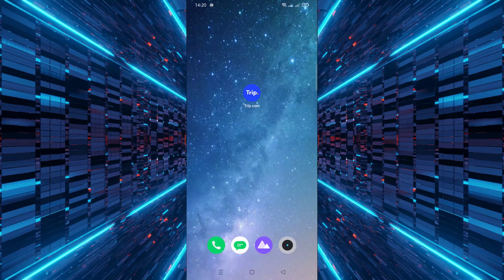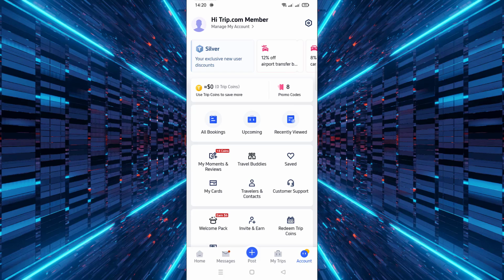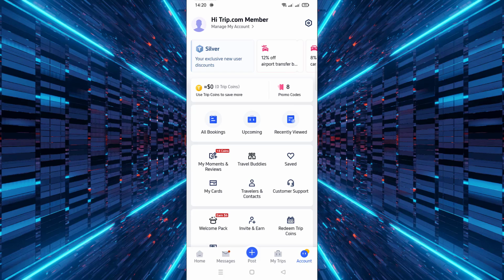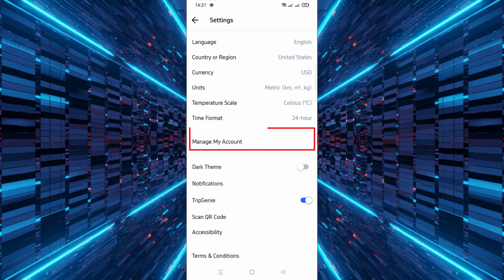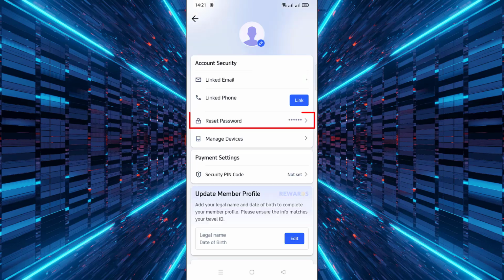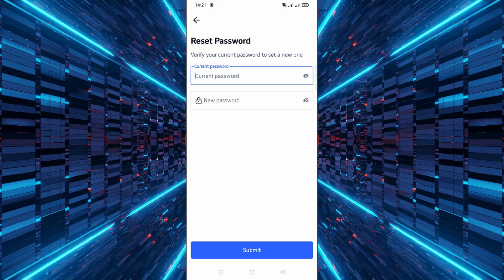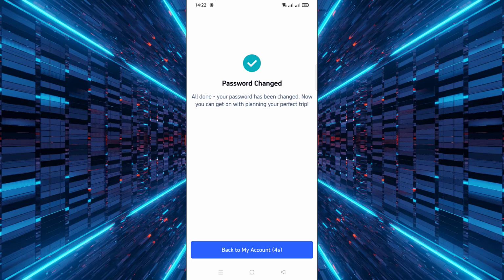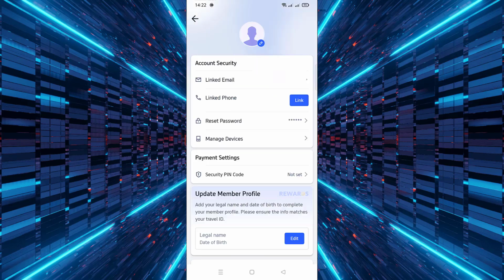How to Change Password in Trip.com App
🔐 Learn how to change your Trip.com password on Android easily. This guide will walk you through every step to reset your password securely using the Trip.com mobile app.

📱 Open the Trip.com app and follow the steps to protect your account.

🛫 Whether you're booking flights, hotels, or car rentals, keeping your account safe is essential.

🔍 This tutorial works for all Android phones and helps you update your login credentials.

🧠 Forgot your password? No worries — this video shows you how to fix it in less than a minute.

⚙️ Access the account section, go to settings, and follow a few quick taps to change your password.

🔑 Stay in control of your Trip.com login and secure your travel data today.

📌 Works with the latest version of the Trip.com Android app in 2025.

🌍 Perfect for travelers, frequent flyers, and anyone using Trip.com in the United States and globally.